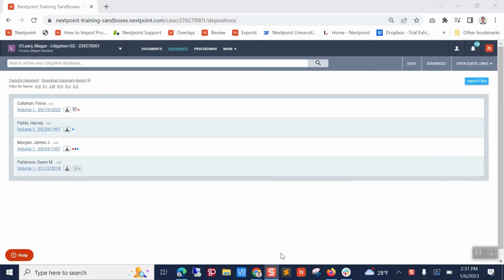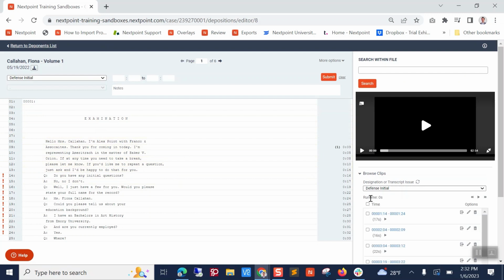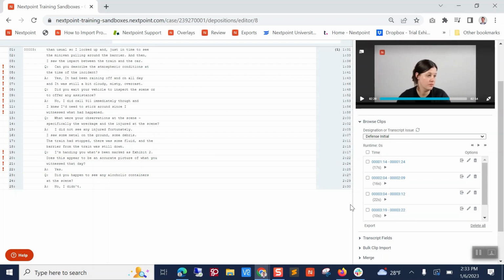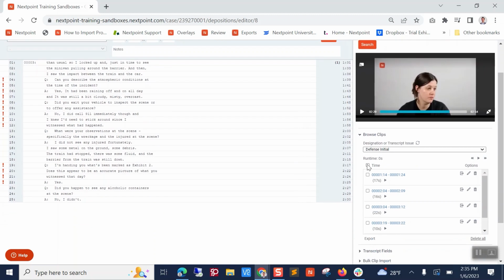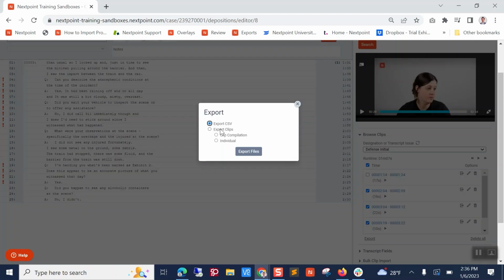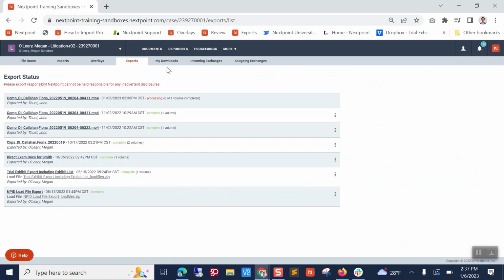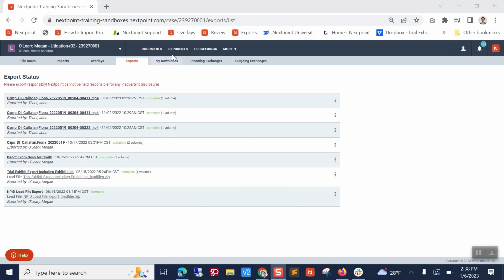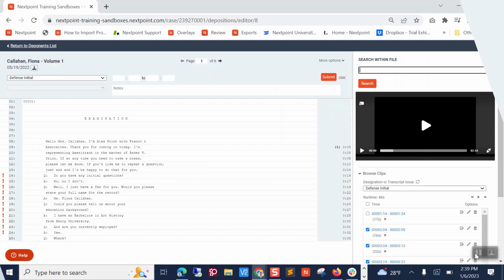Trial Preparation Software – Video Depositions (Part 3)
In Part 3 of our series on optimizing your litigation and trial preparation software, we explain how to work with video depositions as you prepare your case.

We cover:
• An overview of the video deposition platform in Nextpoint software
• Key tools to utilize when editing and annotating video depositions
• Tips for using video deposition evidence at trial